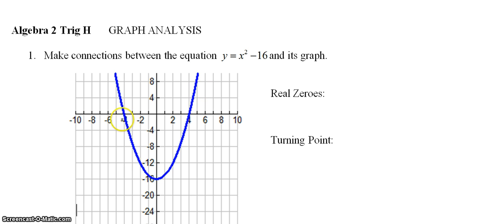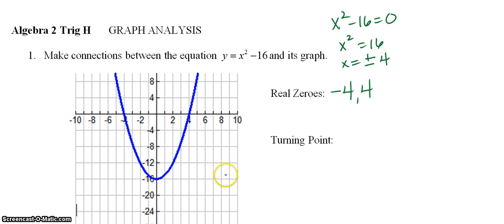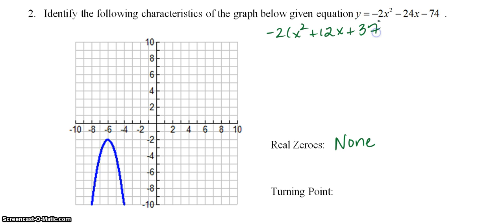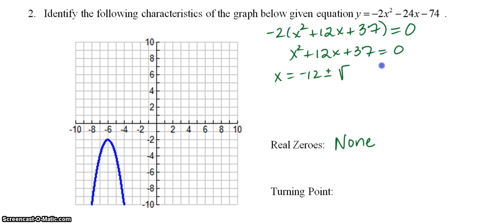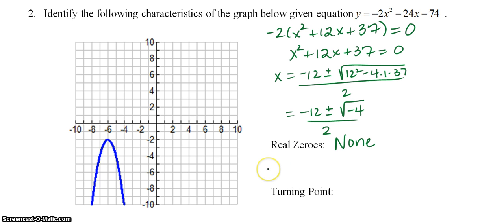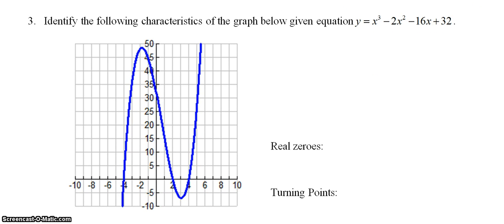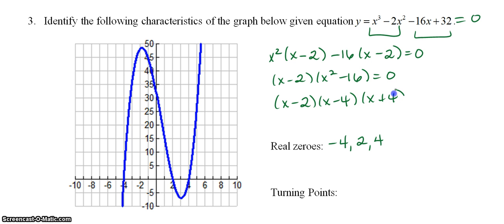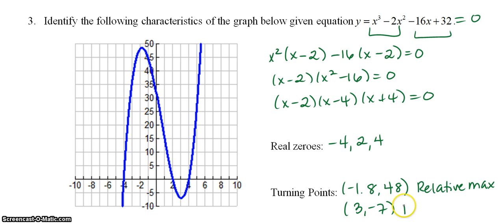Graph analysis video